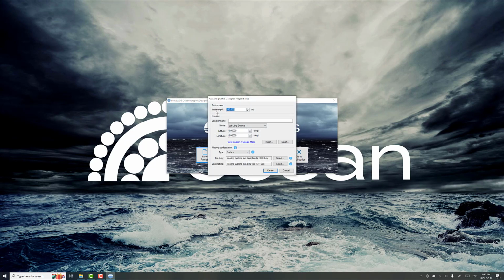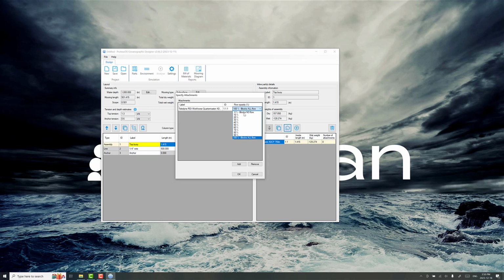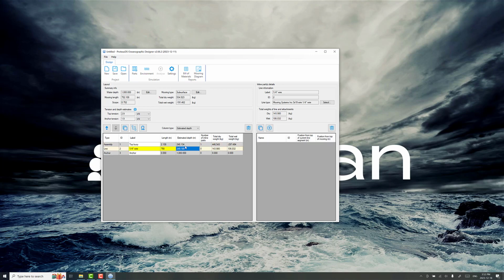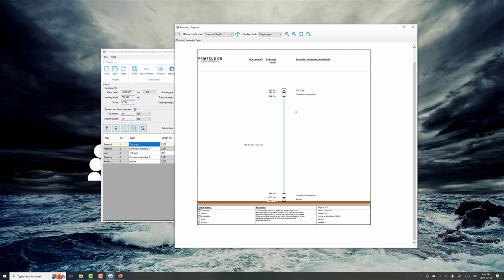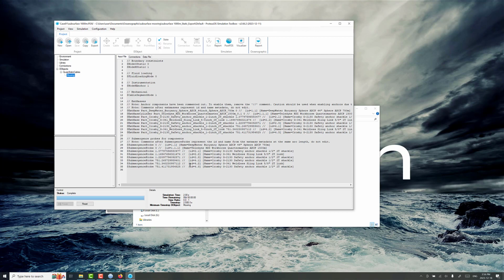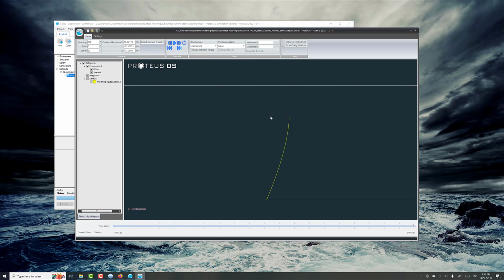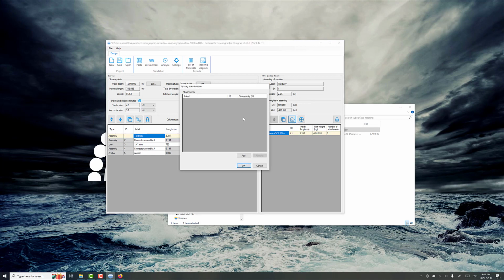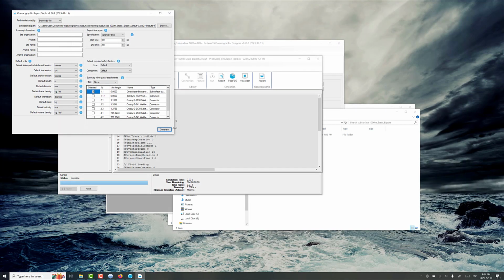Subsurface mooring design and analysis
Showcases the workflow of set up of a simple subsurface mooring design in Oceanographic Designer, initial static mooring deflection in current profile, and verification of mooring load safety factors, deflection, and vertical knockdown using the Oceanographic Report tool. Illustrates process of adjusting design with larger float and the resulting change in knockdown.